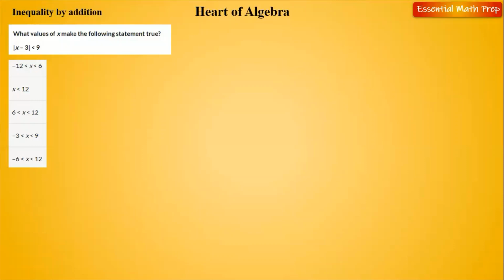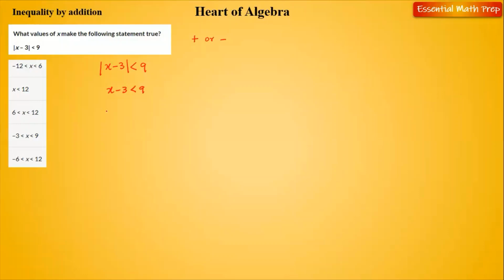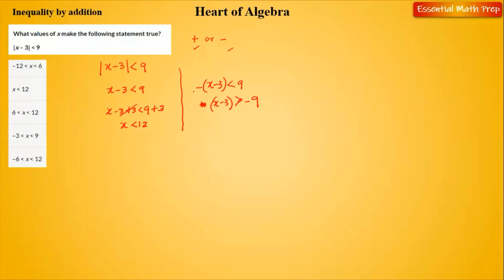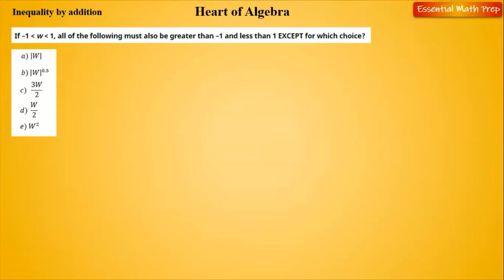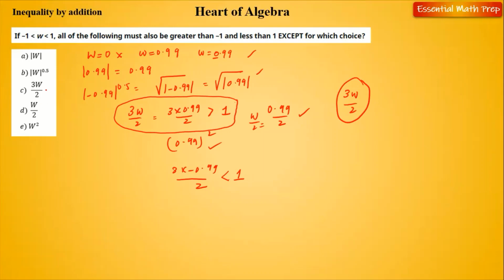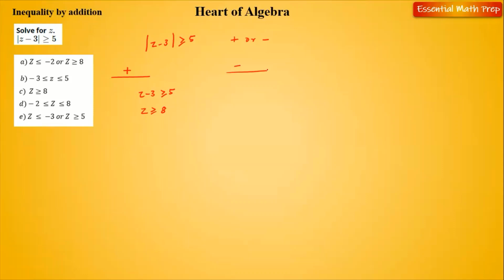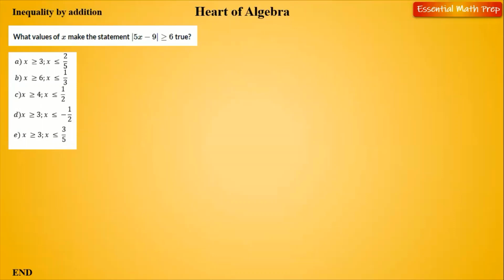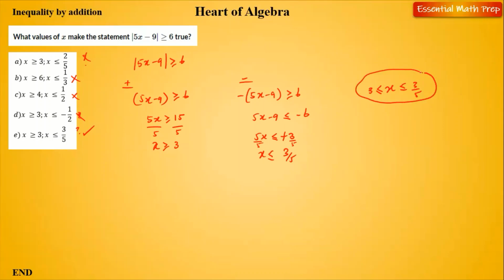Addition of Inequalities, SAT Math Part 1